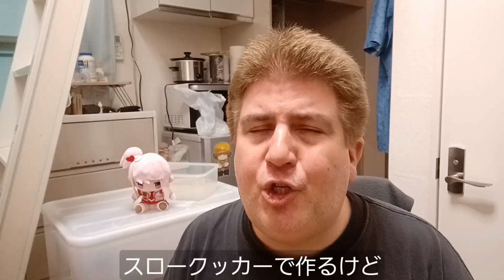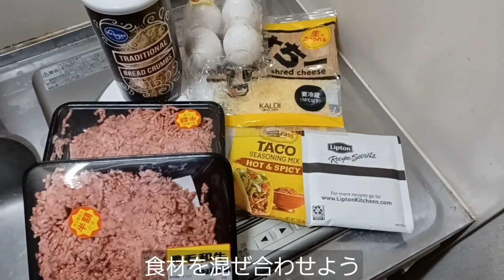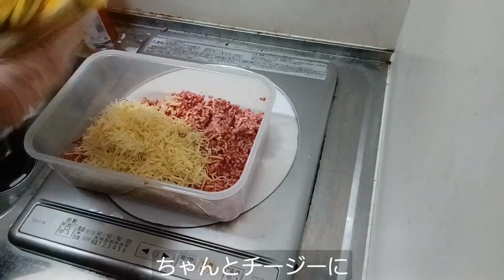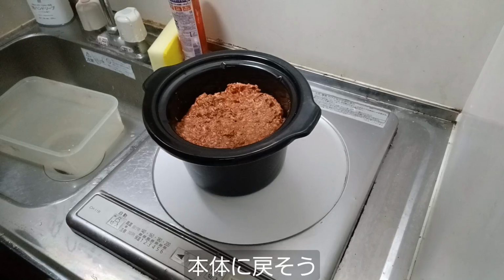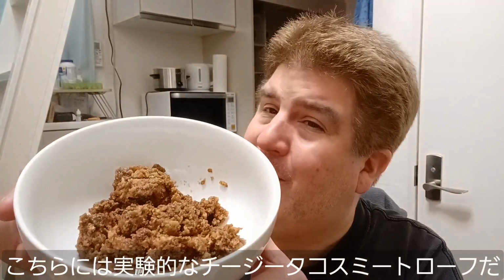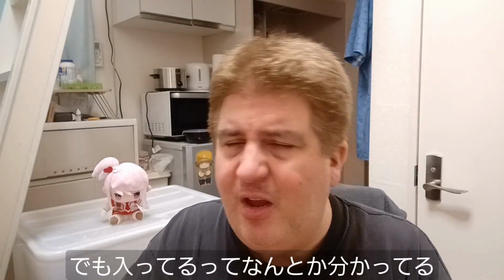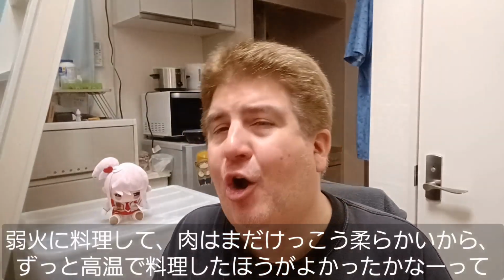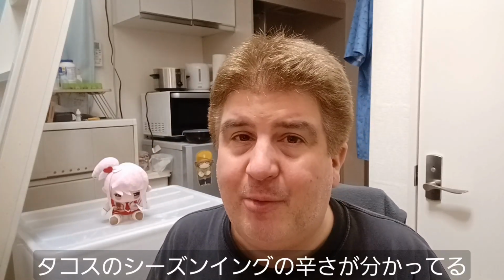Brad Cooks Stuff: Cheesy Taco Meatloaf [字幕]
One of these days, I'll get it right. Until then, I'll enjoy the process.